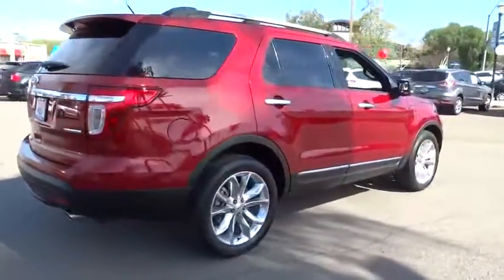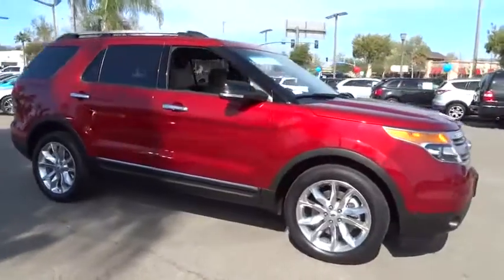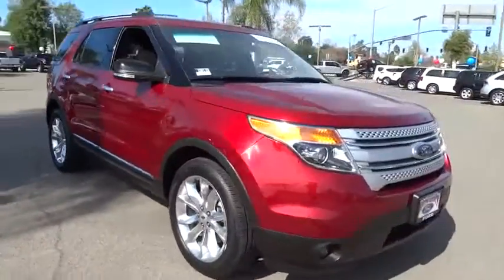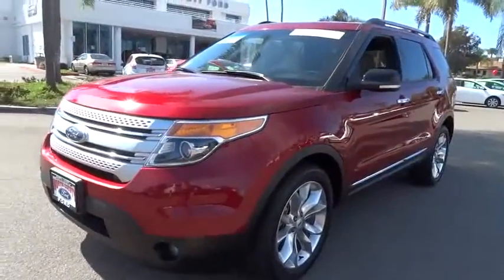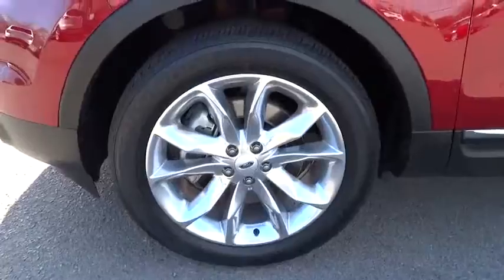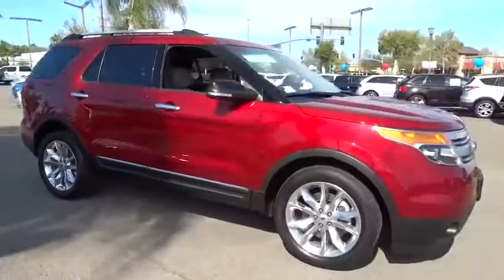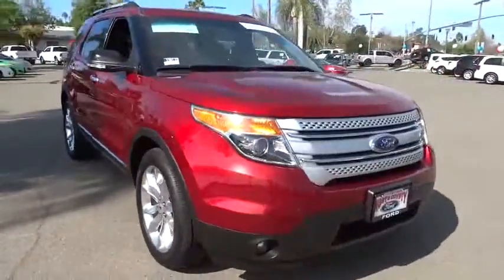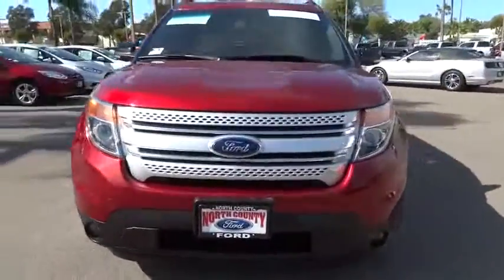2014 Ford Explorer Used San Diego, Escondido, Carlsbad, Oceanside, Vista, CA 158170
Used 2014 Ford Explorer

Explorer XLT and Ford Certified. STOP! Read this! Move quickly! Are you still driving around that old thing? Come on down today and get into this handsome 2014 Ford Explorer! Ford Certified Pre-Owned means you not only get the reassurance of a 12Mo/12,000Mile Comprehensive Warranty, but also up to a 7-Year/100,000-Mile Powertrain Limited Warranty, a 172-point inspection/reconditioning, 24/7 roadside assistance, trip-interruption services, rental car benefits, and a complete CARFAX vehicle history report. Consumer Guide 2014 credits Explorer with a broad range of safety features and impressively quiet cabin.